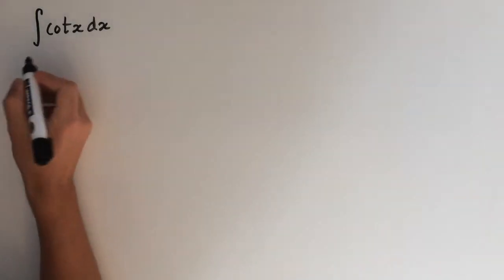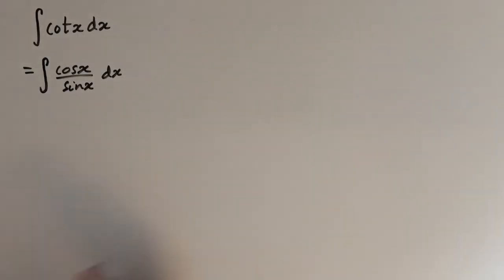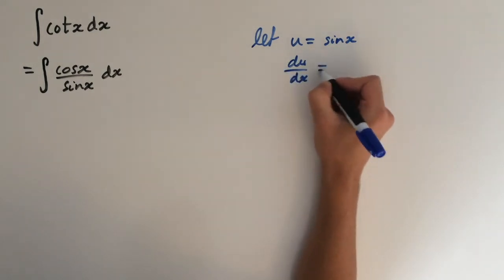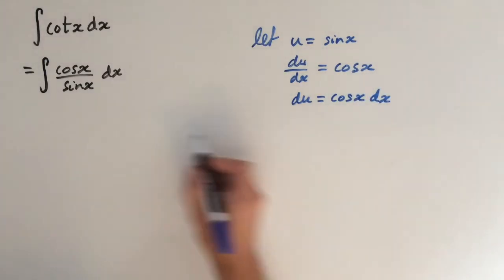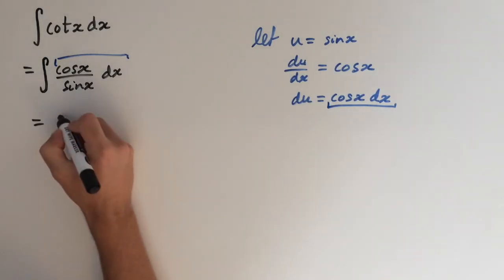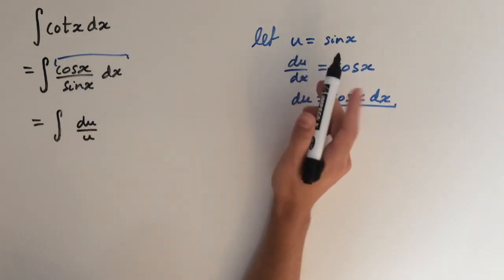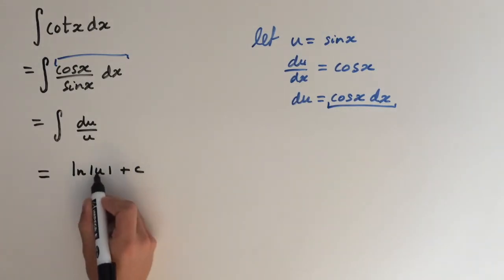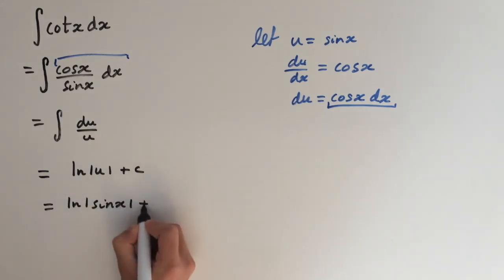Integral of cot x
How to integrate cot x.